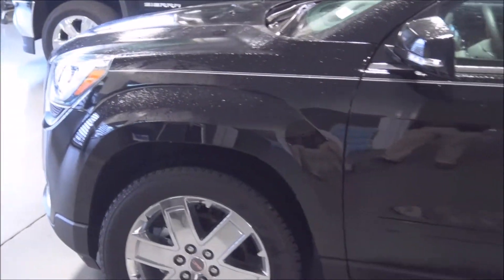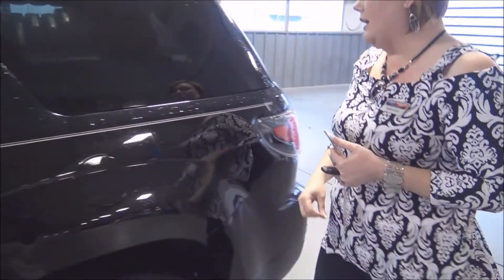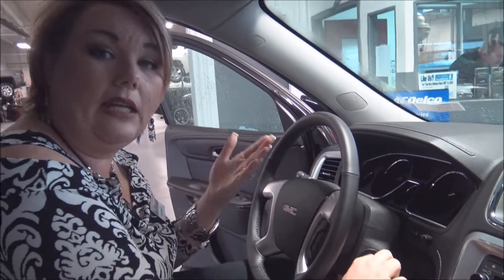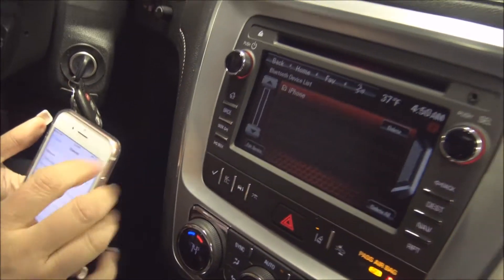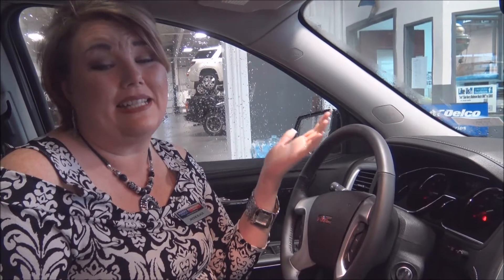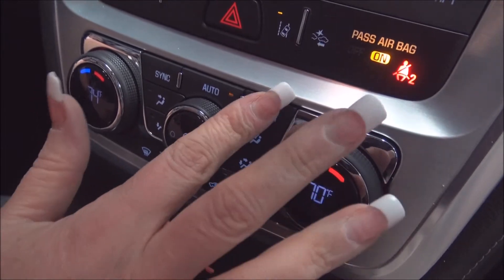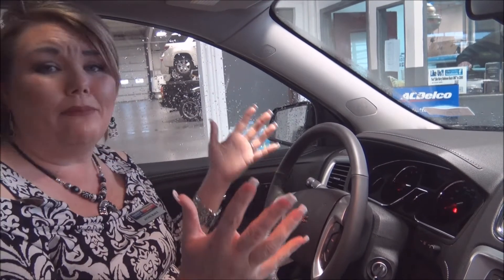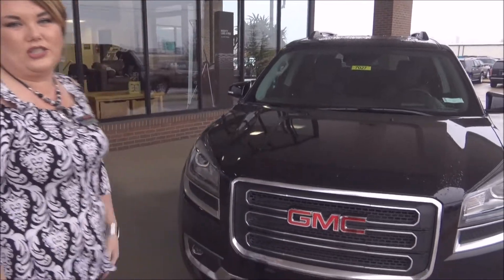Test Drive Tuesday - 2017 GMC Acadia Limited and installed feautures